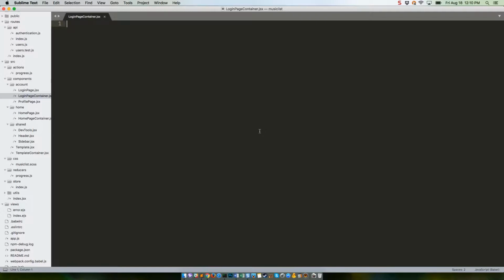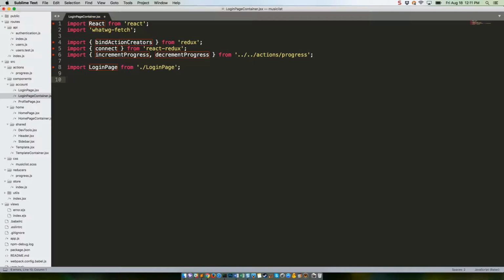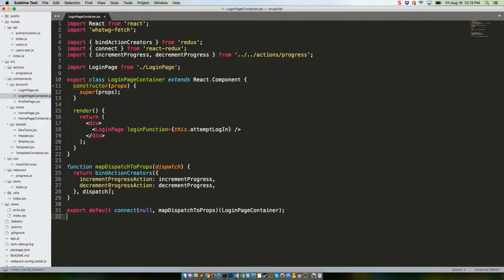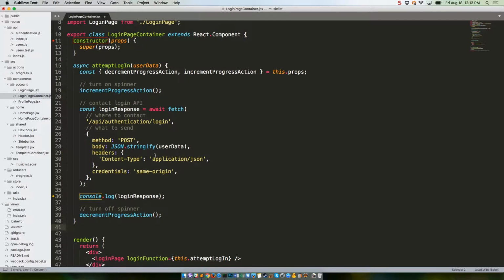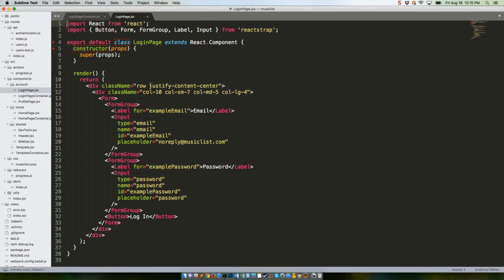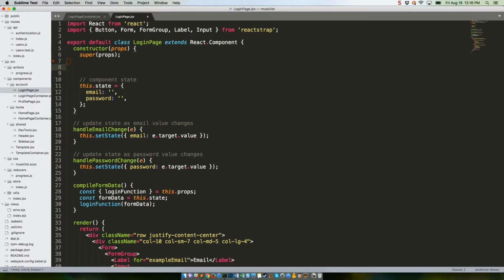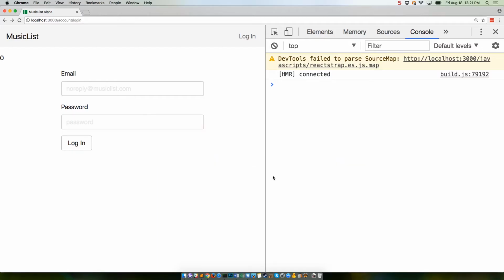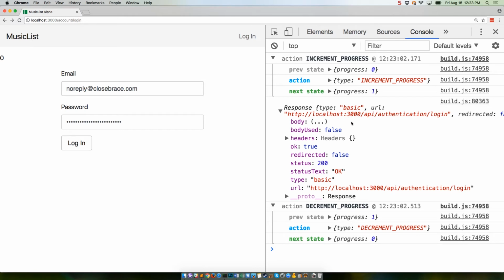Five Minute React 46 - Wiring Up Log-In Part 2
We continue attaching our log-in form to our API, and view the results of our efforts.